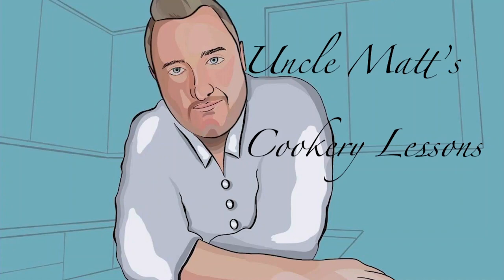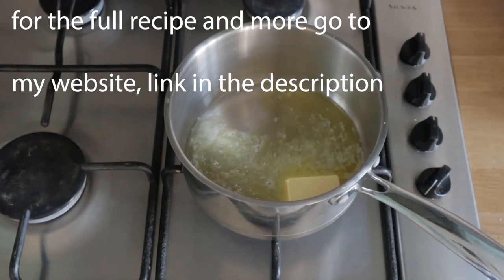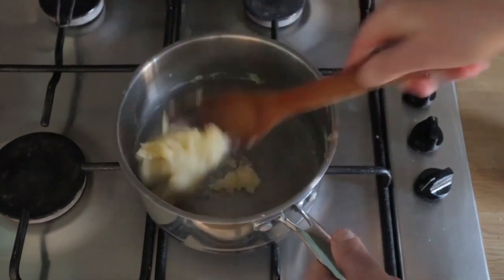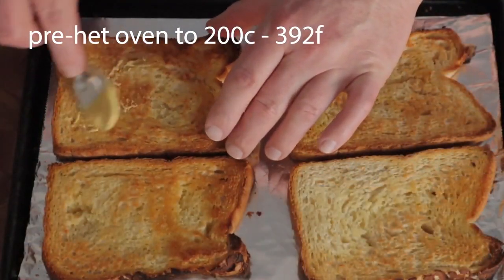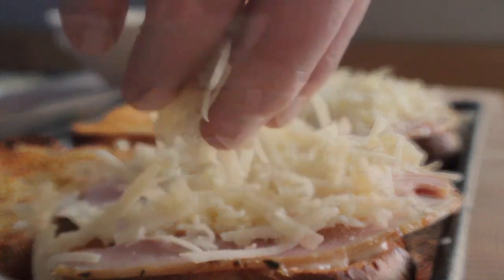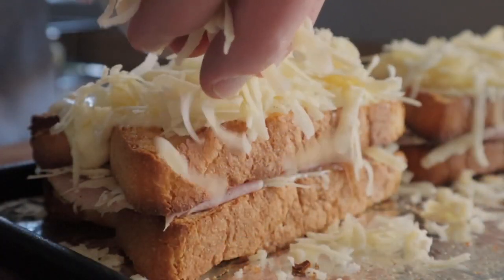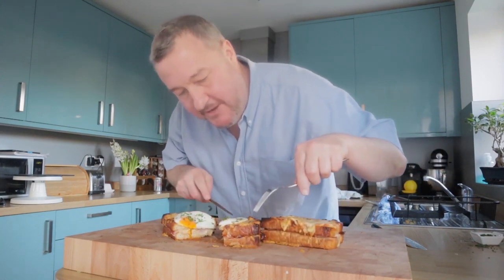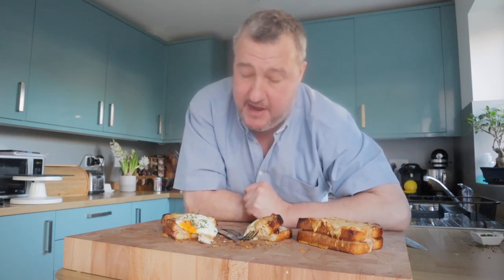The World's Best Toasted Cheese Sandwich: Croque Monsieur and Croque Madame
I decided to take down my website, so here’s the recipe instead thank you and sorry for the confusion

Croque Monsieur et Madame

Sliced bread

Ham

Gruyere cheese

Plain or all purpose flour    30g

Milk       300ml

Dijon mustard      1 tsp

incredible crunchy and cheesy Croque Monsieur and Croque Madame

These gorgeous French cheese and ham toasted sandwiches originated in Paris around 1910 and are to this day a staple of cafés and bistros around the world. For me these hold their own against the American Grilled cheese and even the amazing Welsh Rarebit.
I think the addition of bechamel sauce elevates this snack to another level of yumminess.
The Croque Monsieur translates roughly to Mr crunchy or crispy and the addition of a fried egg converts it into Croque Madame or Mrs crunchy.